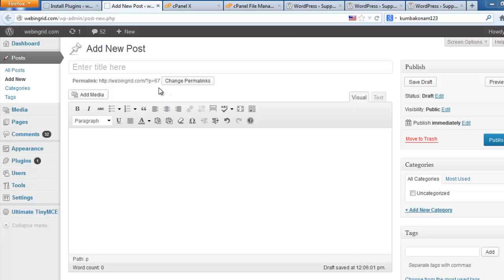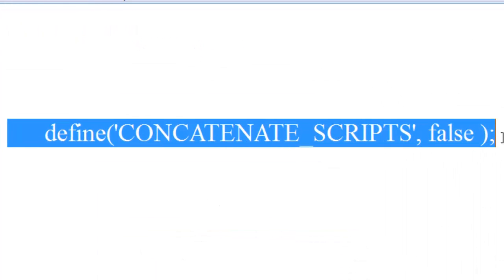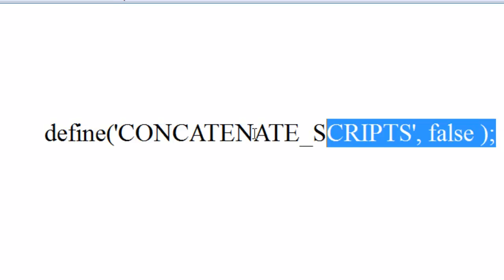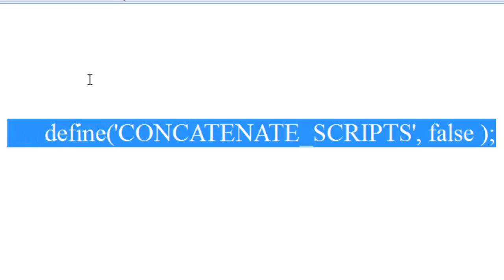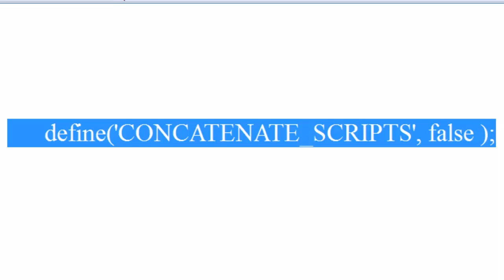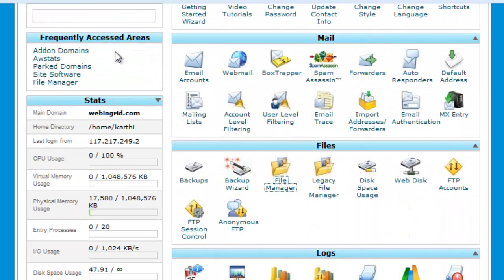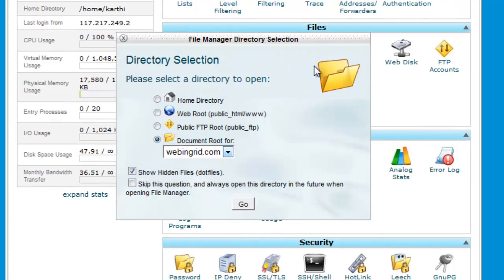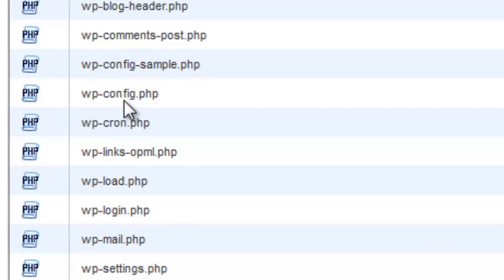WordPress Post Editor Not Working - Solve WordPress Errors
Hello Friends,

Today i got a major problem in my wordpress blog. Post Editor was not working in my blog. I try to resolve this problem with many methods. Finally i resolve this problem from adding a simple code on my blog's WP-CONFIG file. That file available at the main directory of WordPress Blog. For more information watch this video.

Add following line into your WP-CONFIG file to solve your issue.
define('CONCATENATE_SCRIPTS', false );